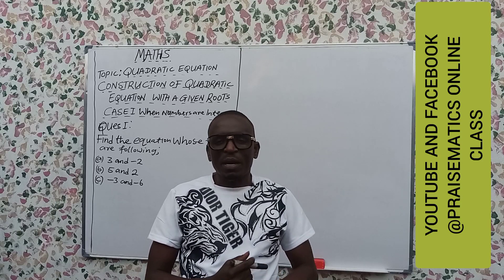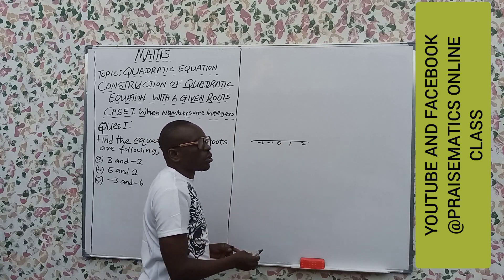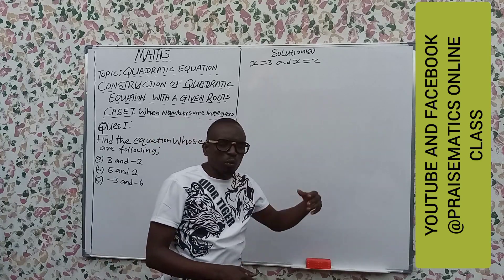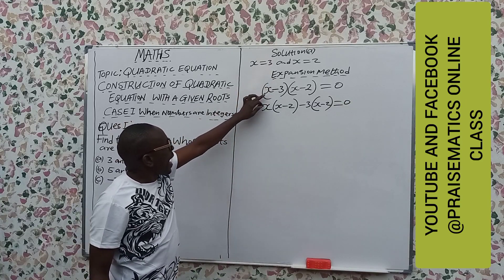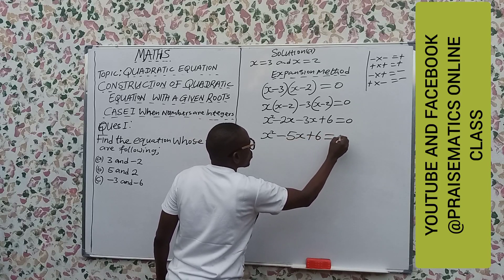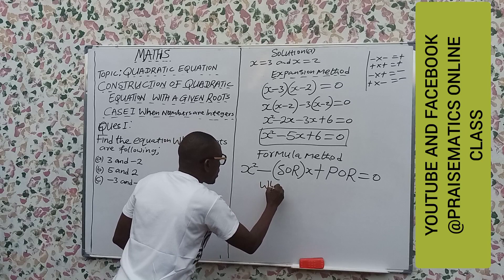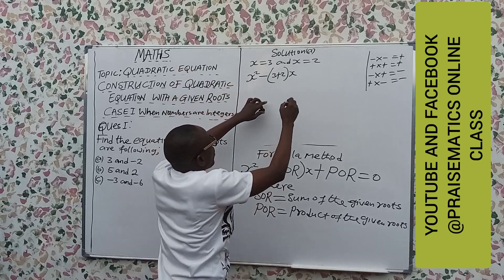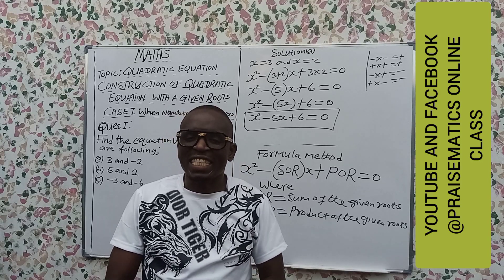Construction of Quadratic equations with a Given Roots.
How to form quadratic equations with a given Roots (when numbers are integer).